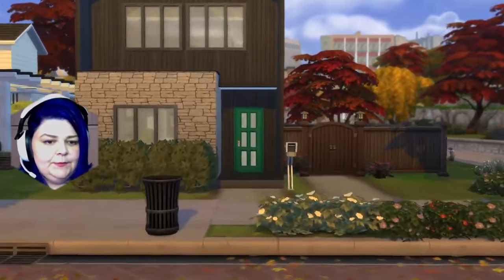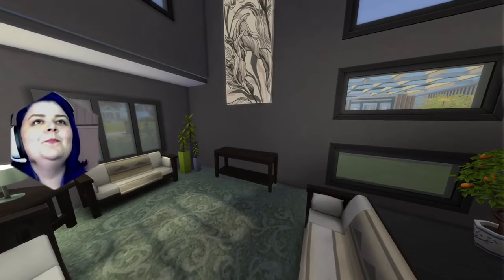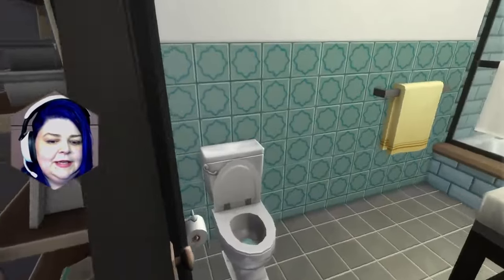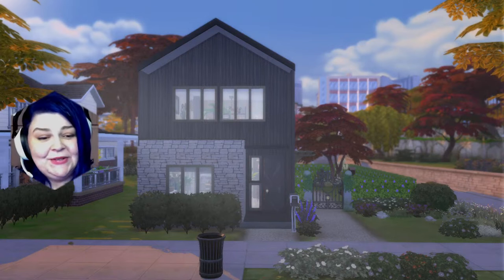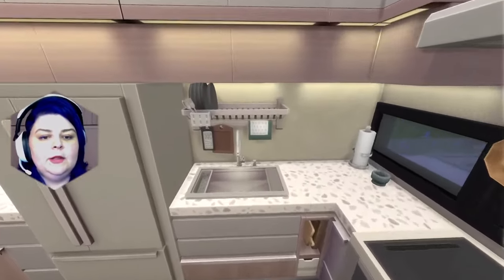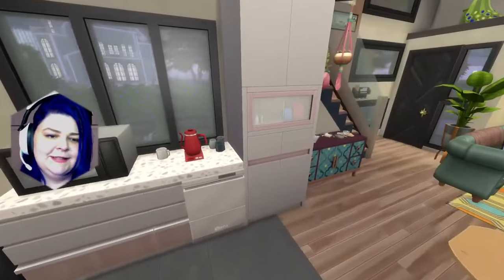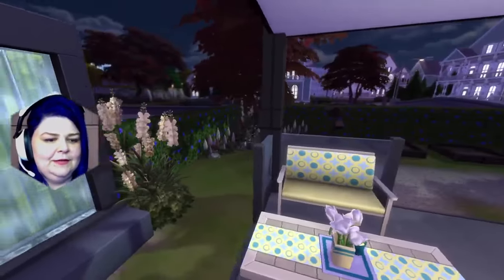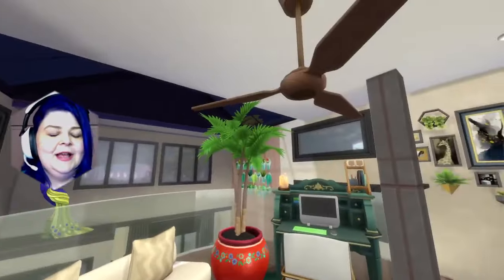Are Sims 4 packs and expansions worth it? [Sims 4 Build Tour]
Let's find out by transforming one house three ways!
Starting with a base game starter build, then evolving it with base game items, and finally, unleashing creativity with items from every pack (that I own).

Below are the rules I followed in this challenge - try them out yourself and let me see them on the Gallery! Use the hashtags OneBuildThreeWays and Firiniel so I can see them!

One House, Three Ways:

Welcome to the ultimate test of your architectural prowess and interior design skills! In this challenge, you'll embark on a journey to transform a humble abode through three distinct phases, each with its own set of rules and limitations. Get ready to unleash your creativity and see how one house can evolve in exciting ways!

Phase 1: Base Game Starter Build

Let's kick things off with a bang! Your mission is to construct a cozy starter home using only items from the base game. But wait, there's a twist – you've got to stick to a budget of $20,000 (adjustable depending on the size of your household). Don't forget to factor in the cost of the lot itself! Get ready to make the most out of limited resources and create a space that's both stylish and functional.

Phase 2: Base Game Only Build

Now that you've laid the groundwork, it's time to take things up a notch! In this phase, you'll have free reign to renovate and redecorate using only base game items. No budget constraints here – let your imagination run wild and turn your starter home into a true masterpiece. Just remember, the house façade and overall style must remain consistent throughout. It's all about evolution, not revolution!

Phase 3: Every Pack Build

Prepare to enter the world of endless possibilities! In this final phase, you'll have access to items from every pack you own. From luxurious expansions to quirky stuff packs, the sky's the limit! With no budget restrictions, you're free to splurge on that fancy new kitchen set or deck out the backyard with the latest outdoor furnishings. But remember, while the interior can undergo a dramatic transformation, the exterior must maintain its original charm.

Rules to Remember:

1. Consistency is Key:
The house façade and overall aesthetic must remain unchanged throughout each phase.
2. Stick to the Style:
Whether it's modern, rustic, or traditional, keep the build's style consistent across all phases.
3. Hands Off the Walls:
Exterior walls are off-limits – no expansions or additions allowed!
4. Respect the Floor Plan:
While minor adjustments are permitted, the layout should remain recognizable from phase to phase.
5. No CC or Mods:
Cheats for debug items are allowed, but custom content and mods are strictly forbidden.
6. Unleash Your Creativity:
From wall colours to kitchen designs, feel free to let your imagination soar!

 Happy building!